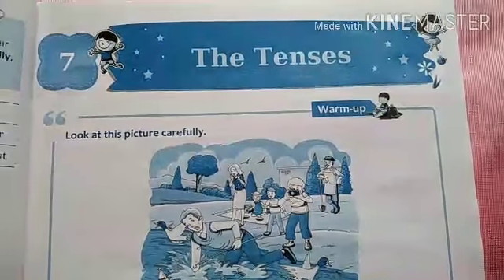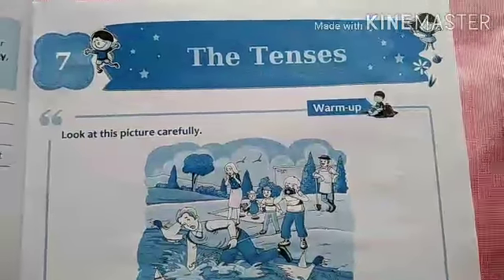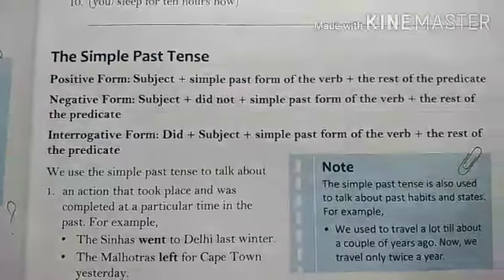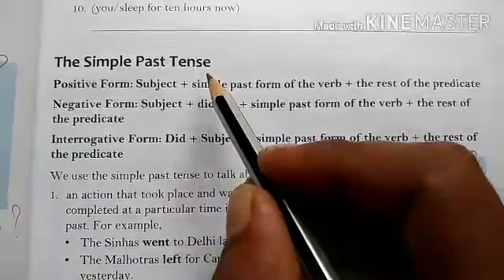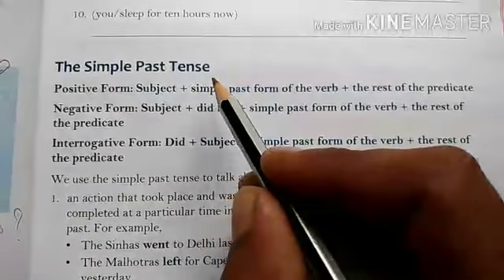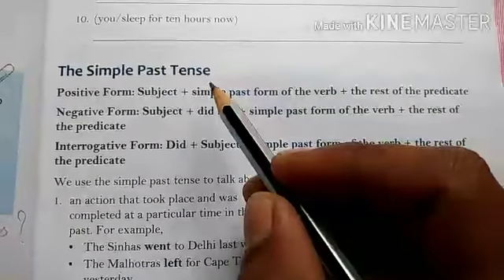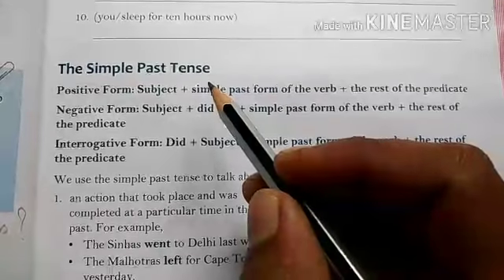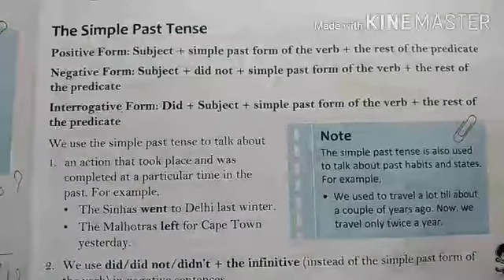PT 8 ENG GR L-7 THE TENSES VID-5